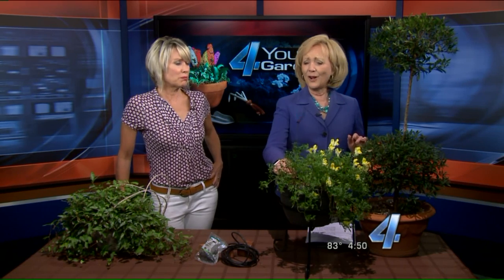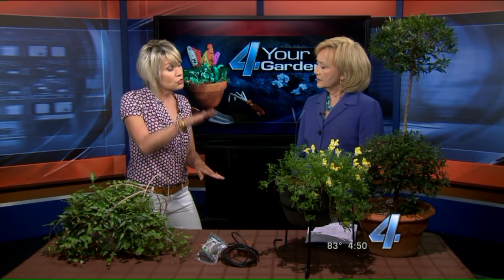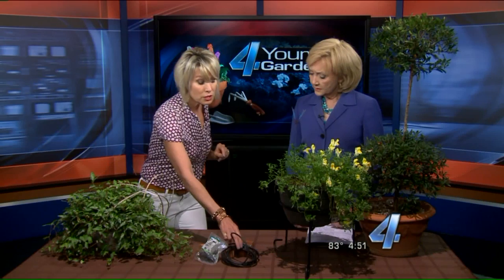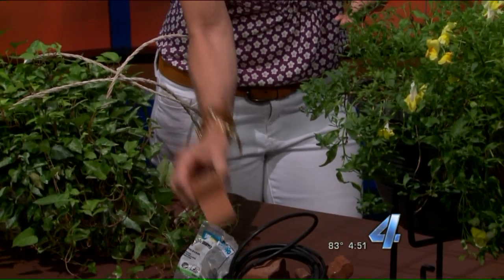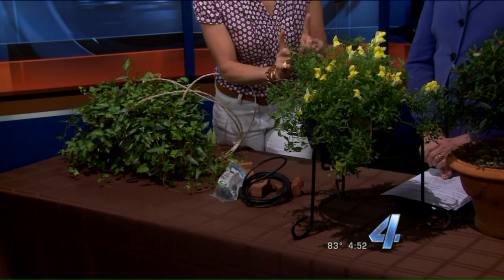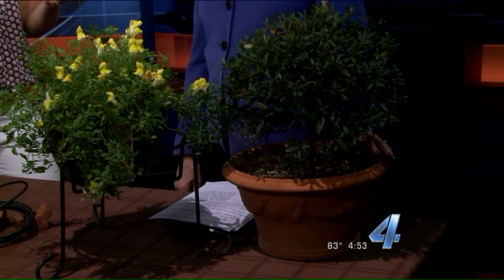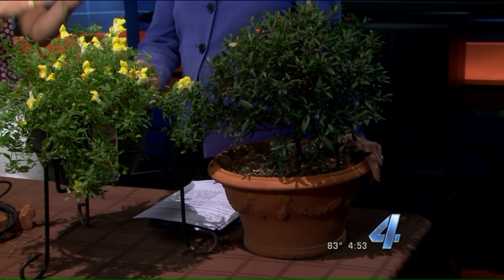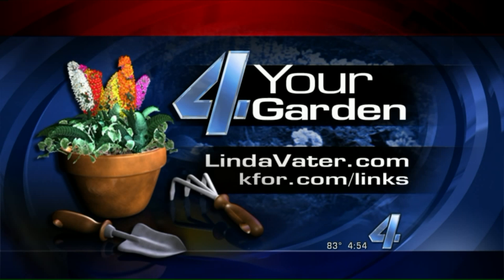4 your garden: Getting the most out of your pots, planters